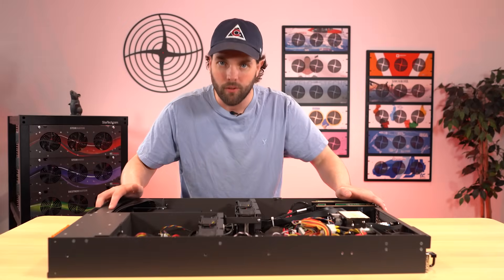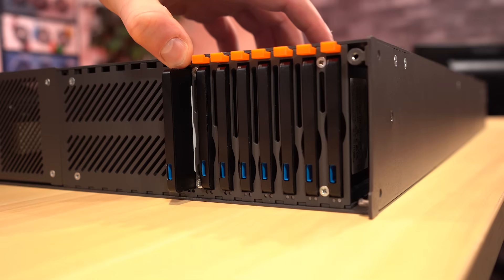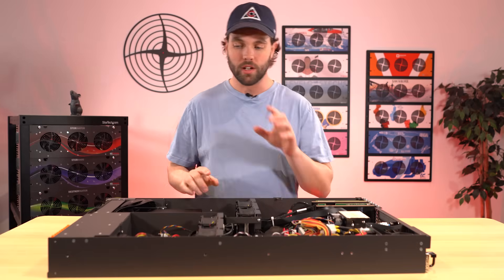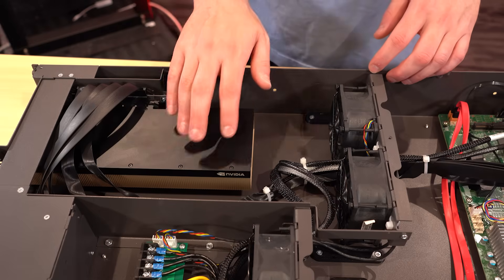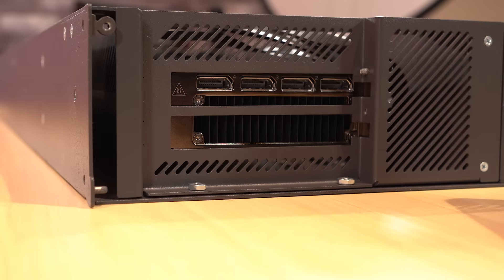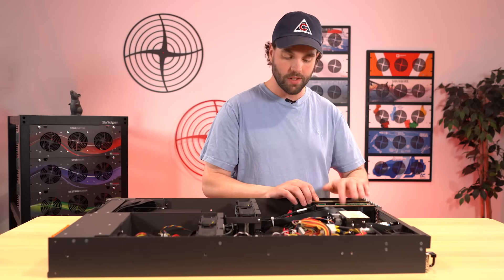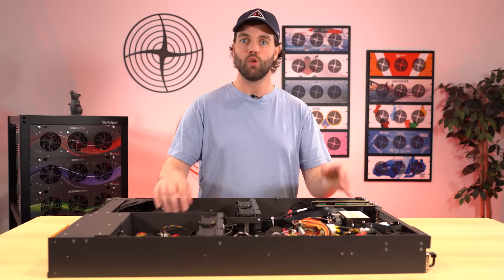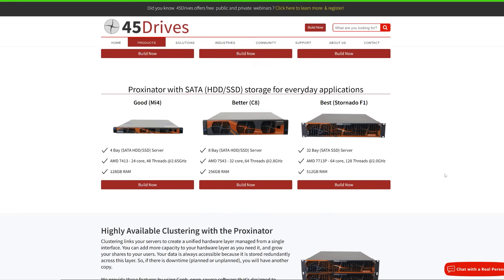A Closer Look at the Proxinator: Combining Virtualization and Storage with Proxmox and Ceph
Today, Brett wanted to take a closer look at one of our newest products at 45Drives: The Proxinator. What is it? What is it useful for? Why did we develop it? Check out this week's tech tip to learn more.

For a better understanding of Proxmox vs ESXi, Mitch recently talked about feature comparisons to show why Proxmox is a fantastic alternative to ESXi - especially when comparing vSphere, vCenter, vSAN, Vmotion and VMware HA with Proxmox's direct alternatives.

Chapters:
00:00 - Introduction
00:25 - A Closer Look at the VM8 and VM16 Proxinator Models
01:00 - The Proxinator Storage Component
01:25 - The Proxinator Compute Platform
01:35 - The Proxinator Native GPU Support
02:35 - The Software of the Proxinator (Proxmox and Ceph) - Hyperconverged
03:33 - Why Did 45Drives Develop the Proxinator?
05:15 - Conclusion - Quote Your Proxinator Today